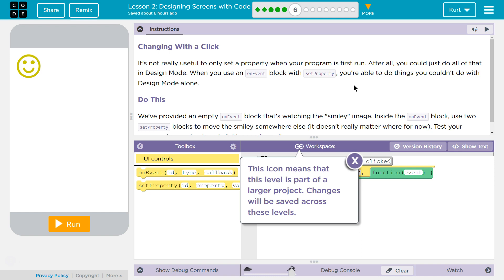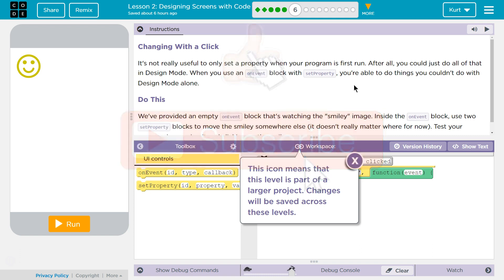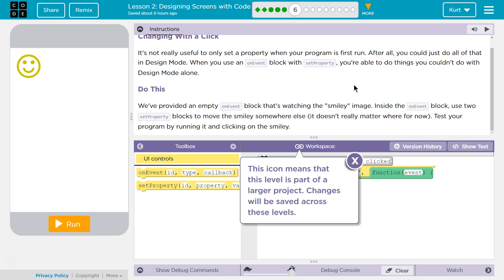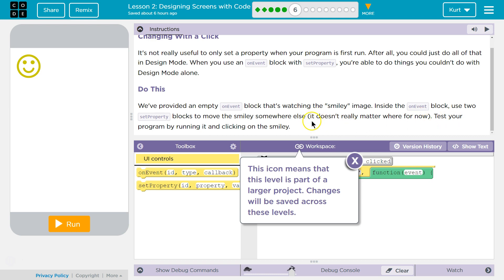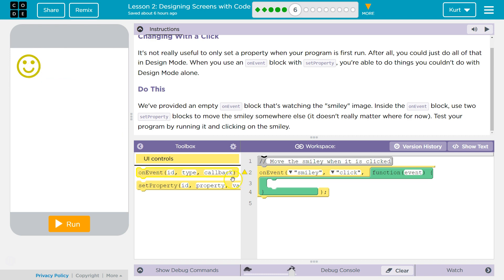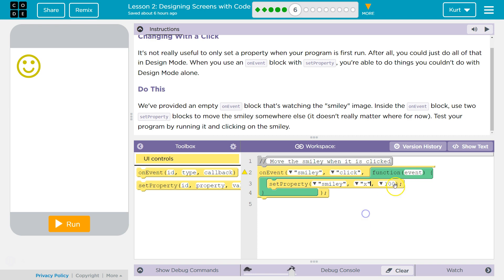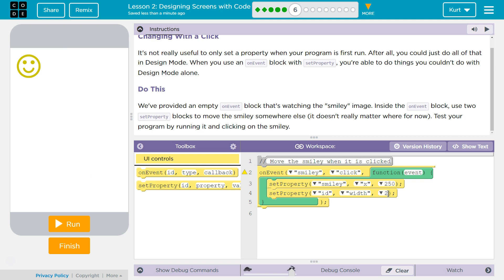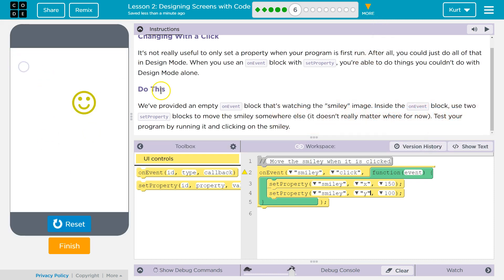Designing Screens with Code Lesson 2.6 Tutorial with Answers Code.org CS Discoveries